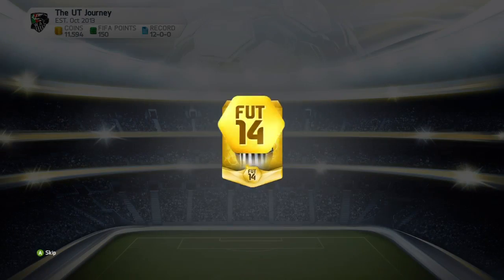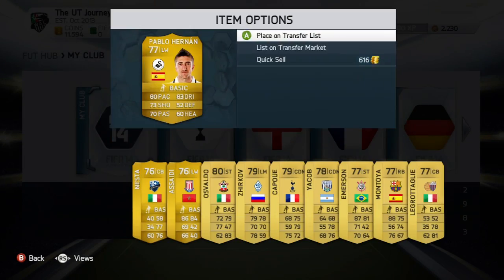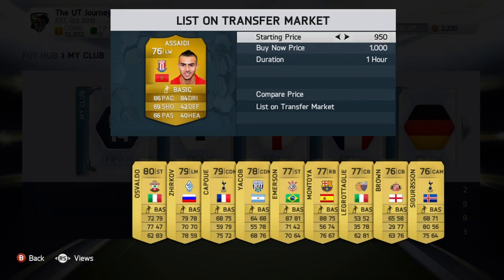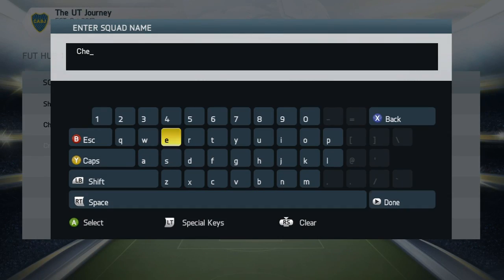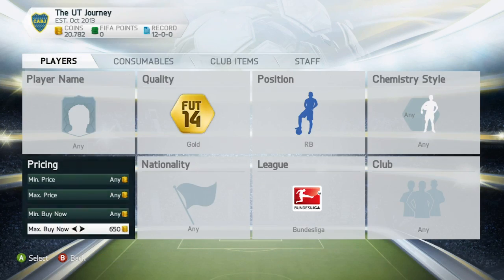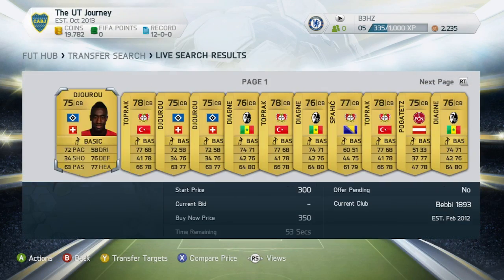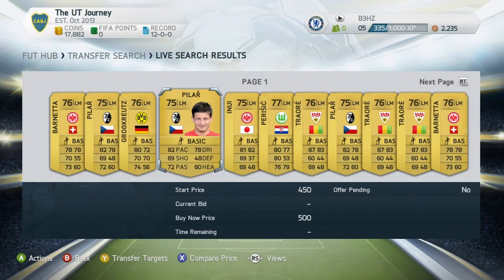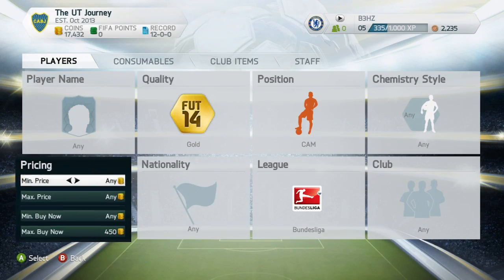The UT Journey | "Pack Opening & New Squad" | #6 | FIFA 14 Ultimate Team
Video Uploaded by Behzinga, Beh2inga.